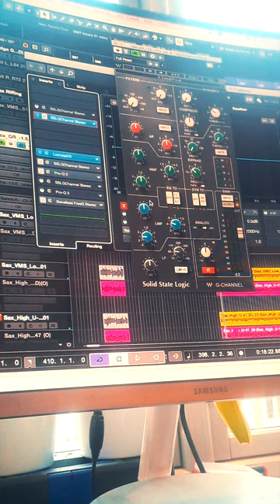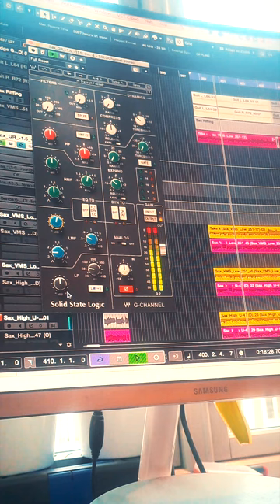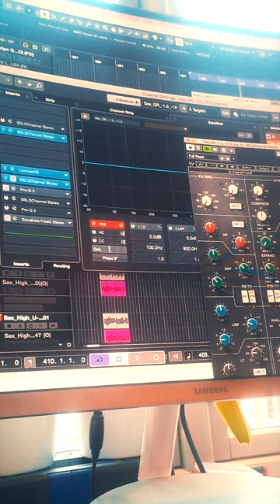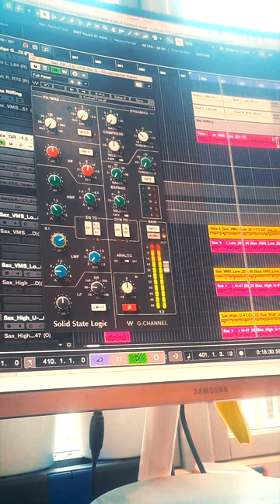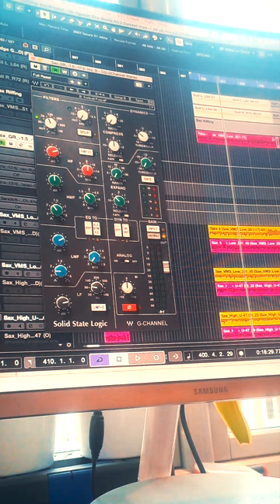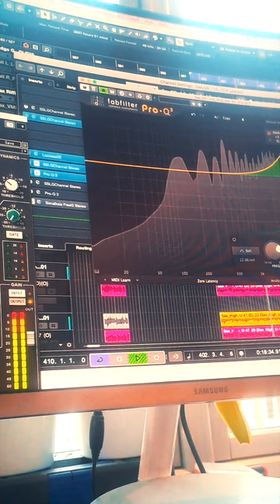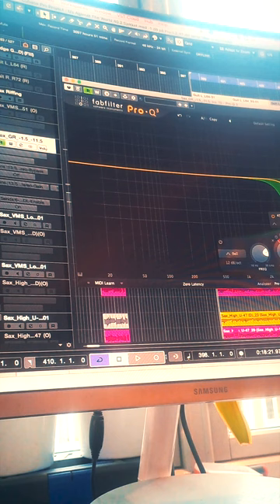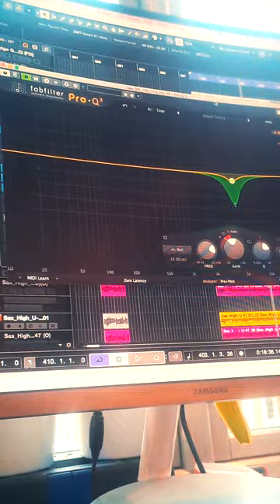How to EQ tracks – Jørgen Munkeby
This is how I EQ my tracks.

1) Give character – Boost with Waves Audio SSLG
2) Find place in mix – Even more boosts with SSLG
3) Fix problems – Cut with FabFilter Pro Q 3

Song is the upcoming Shining single "Us Against The World"

shining.no